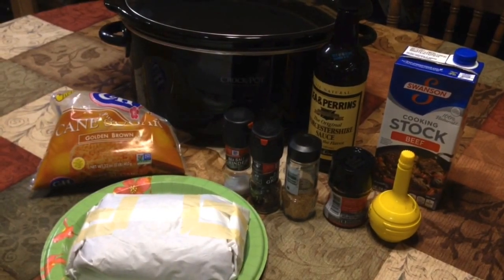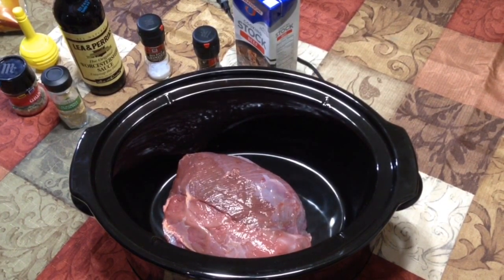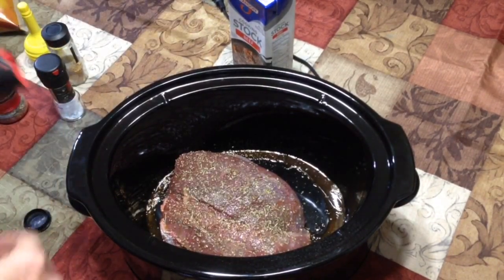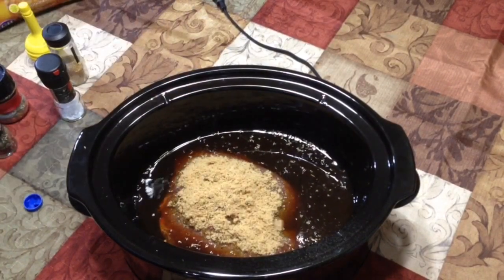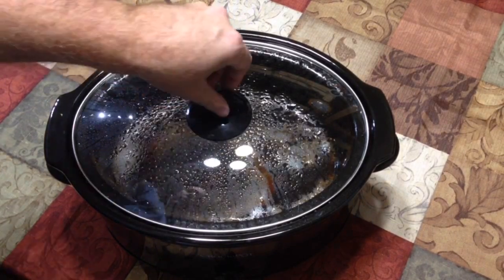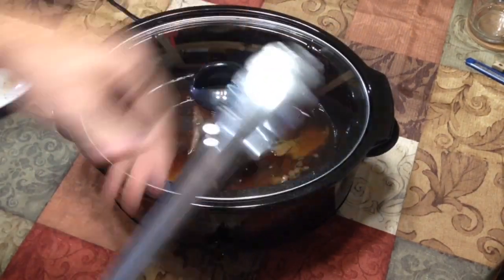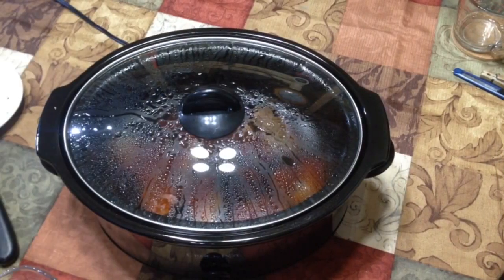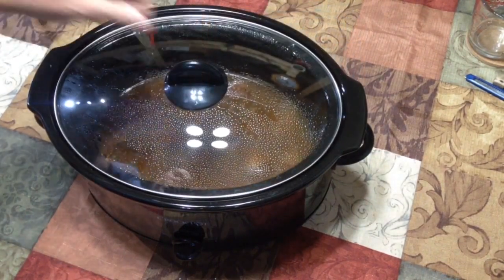The Best Crock Pot Venison Roast Using Fresh Whitetail Deer Meat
The Best Crock Pot Venison Roast Using Fresh Whitetail Deer Meat, in this video i show how to make crock pot venison fast and easy, this is something you an throw together in 5 minutes and let it cook while you are at work,